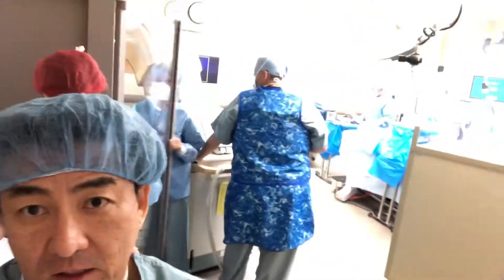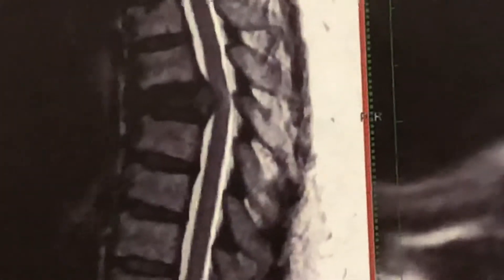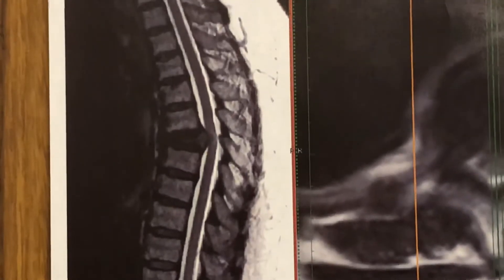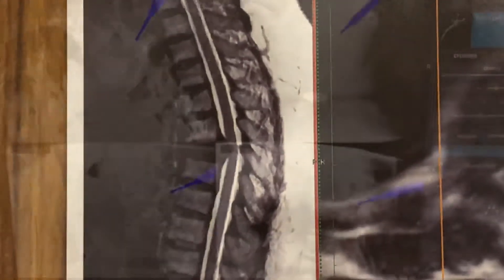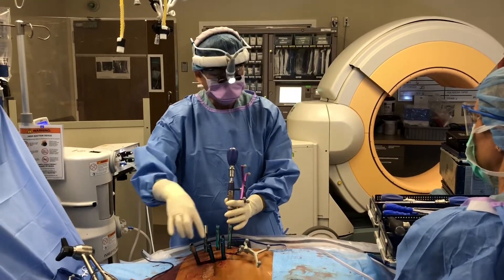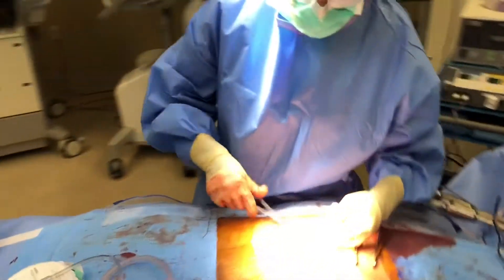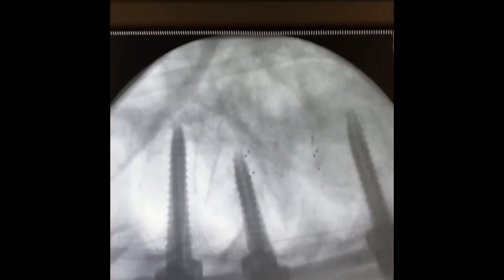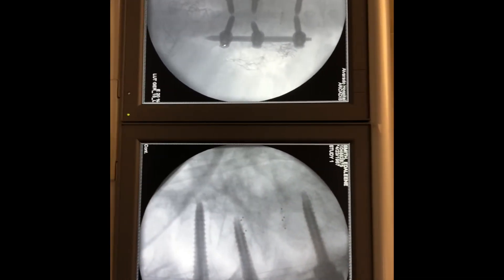T6 Corpectomy for Pathologically Burst Fracture and Spinal Cord Compression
Minimally invasive T6 Corpectomy using Stealth Navigation